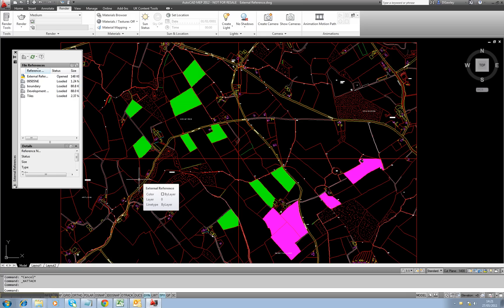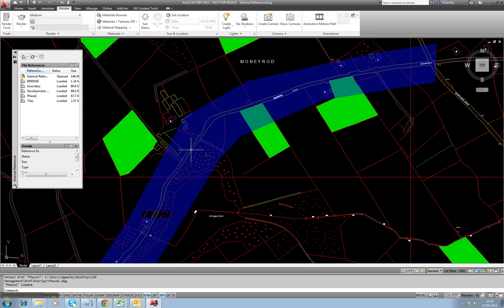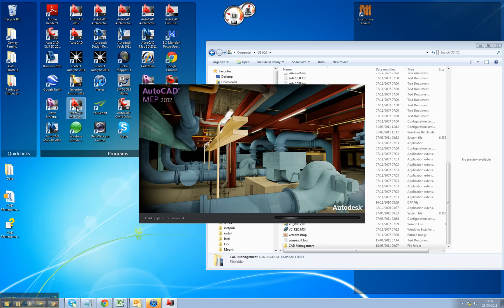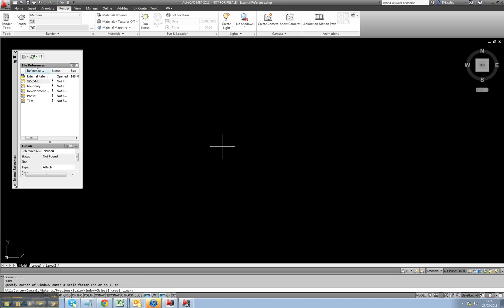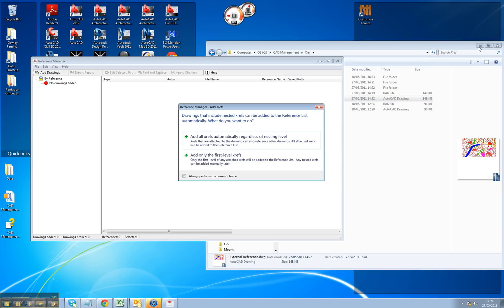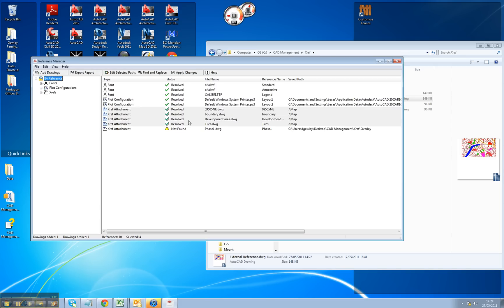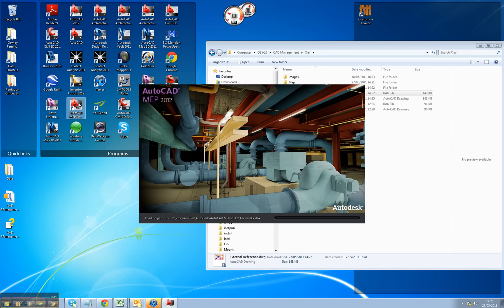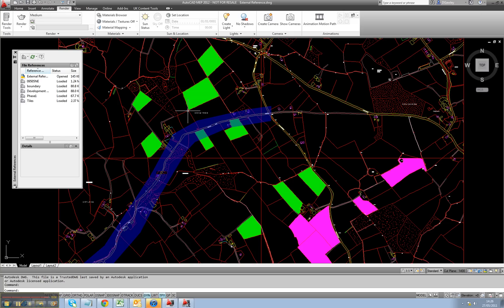Using Reference Manager to Control Xrefs in AutoCAD 2012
Easily control and relocate External References and Images files in AutoCAD 2012